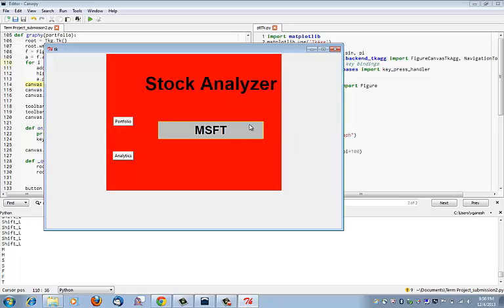15-112 Term Project Video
Vinay Viswanathan